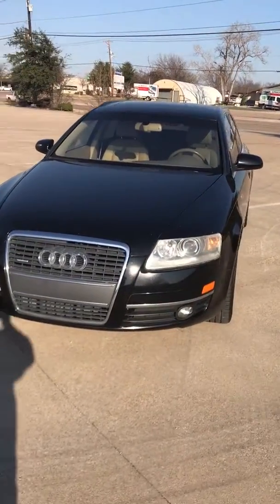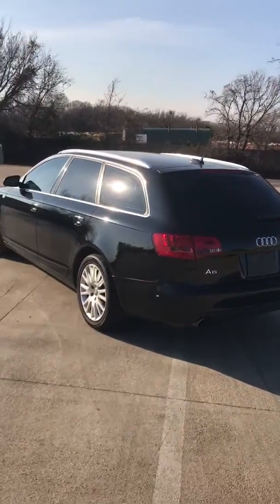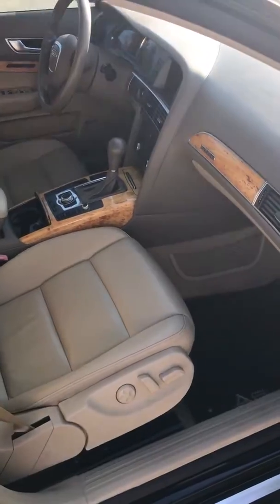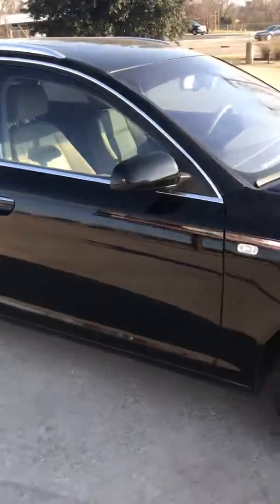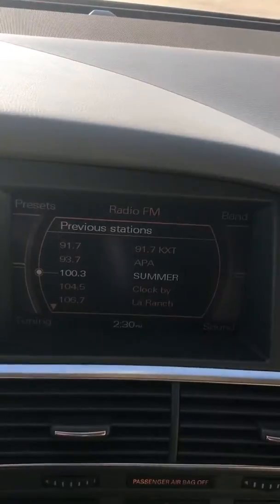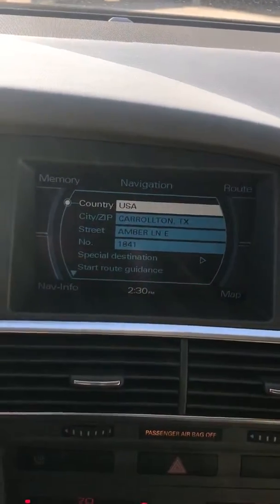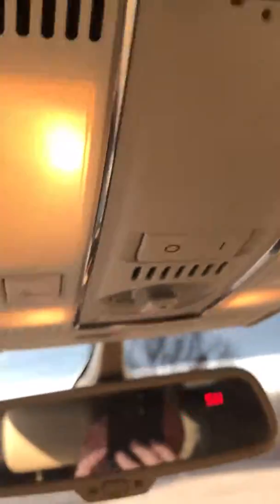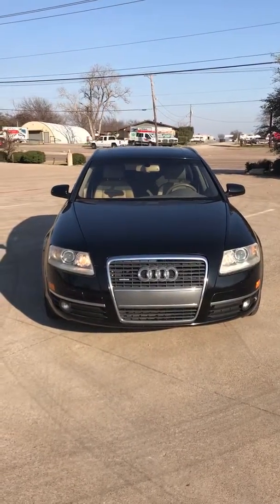2006 Audi A6 Avant Used Arlington,TX Auto Paradise of Texas